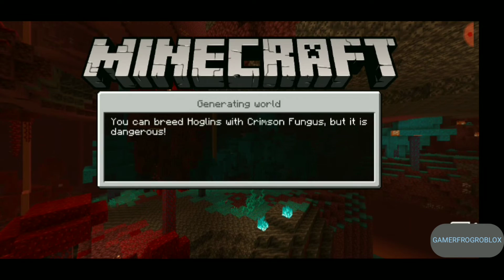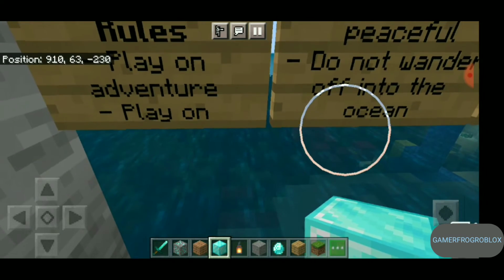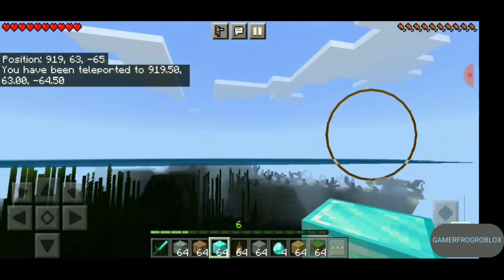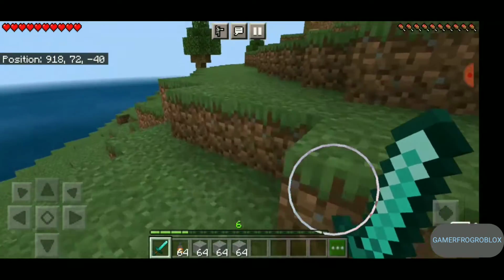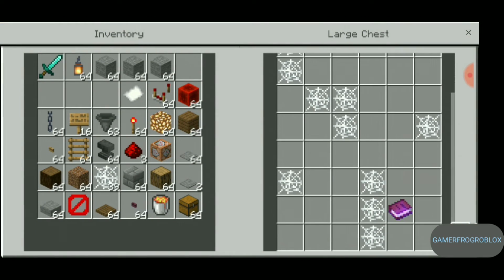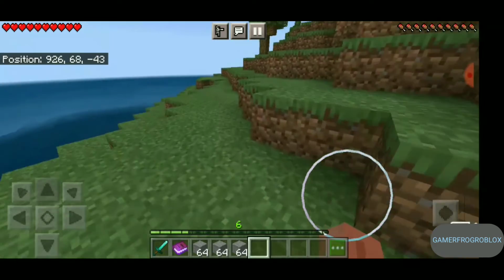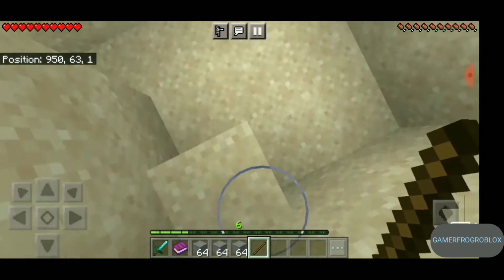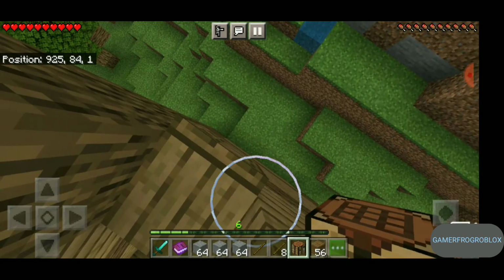ESCAPING THE VOLCANIC ISLAND IN MINECRAFT